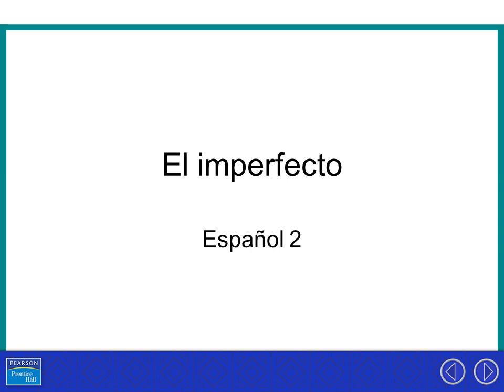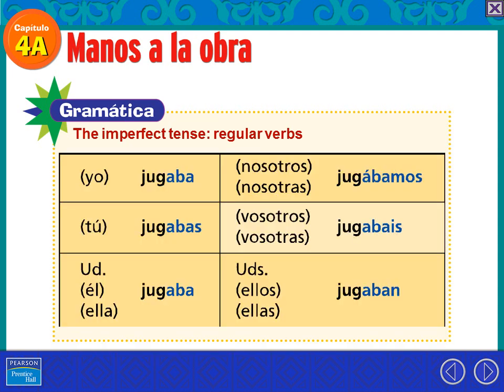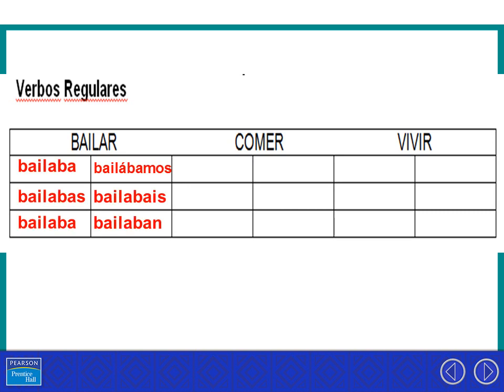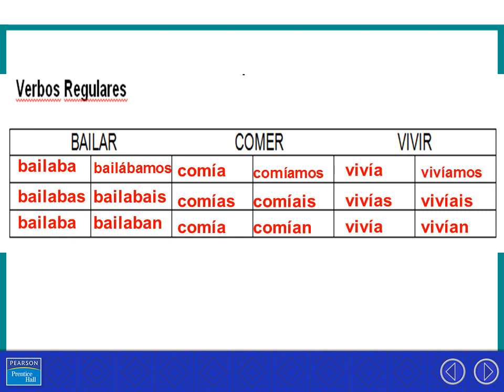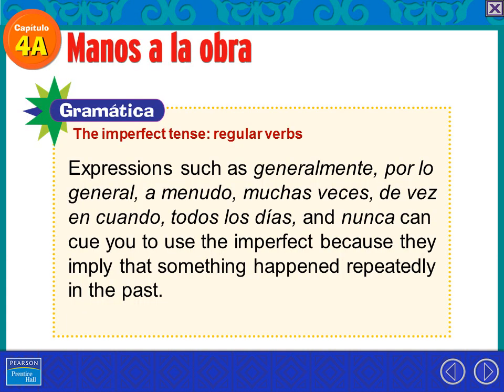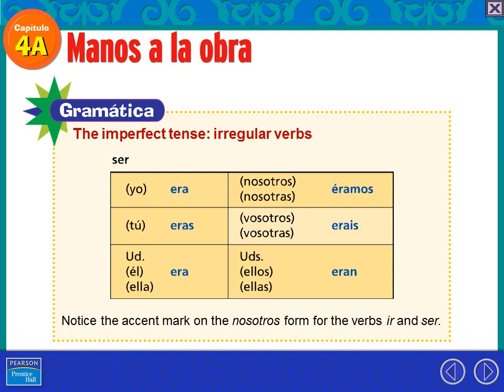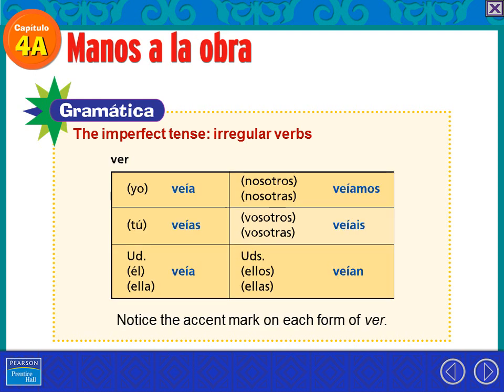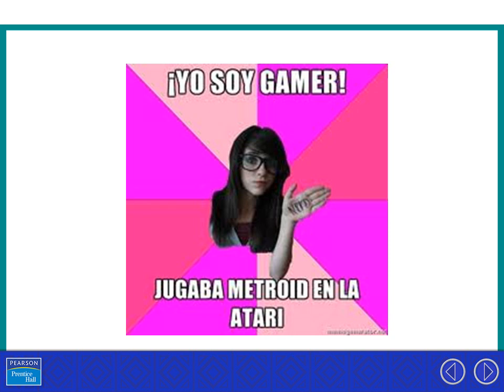Video lesson- imperfecto